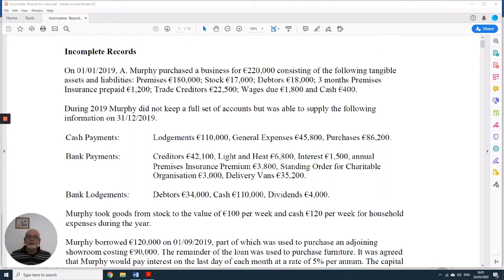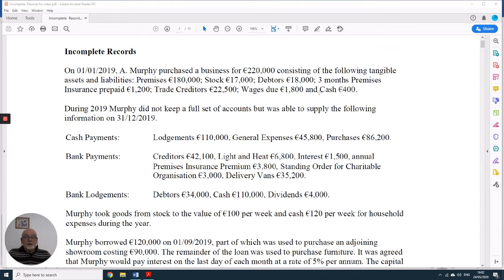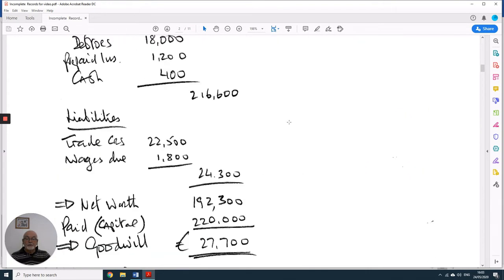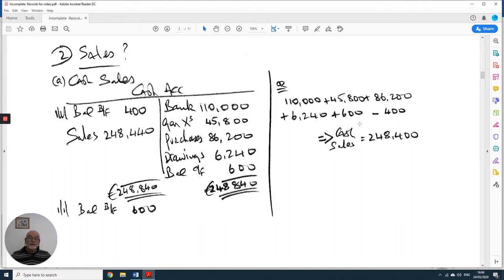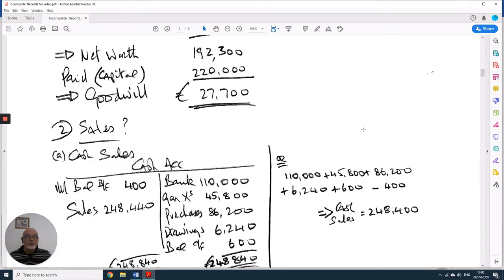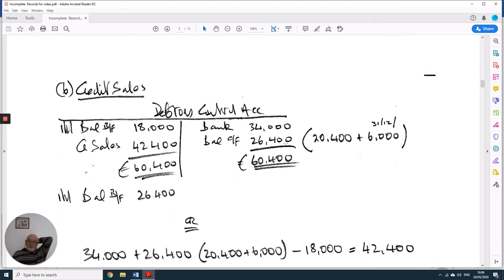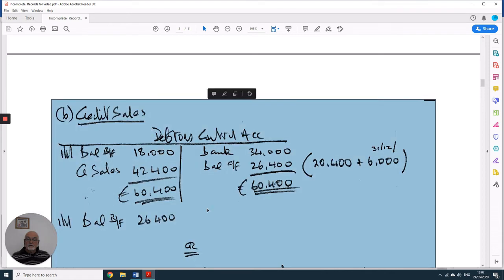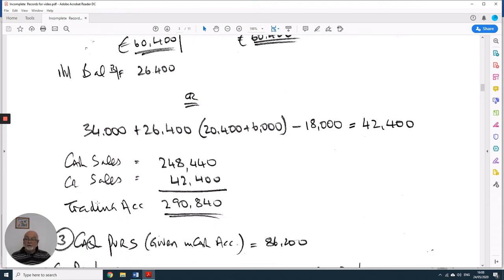Incomplete Records 3 Control Accounts Cash Sales Credit Sales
Incomplete Records - Control Accounts Method - The calculation of Cash Sales and Credit Sales.